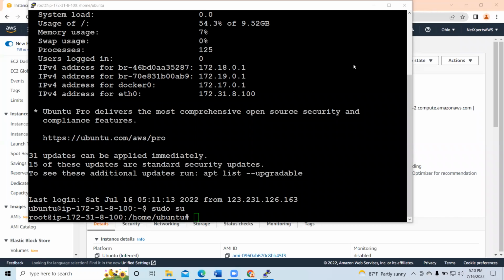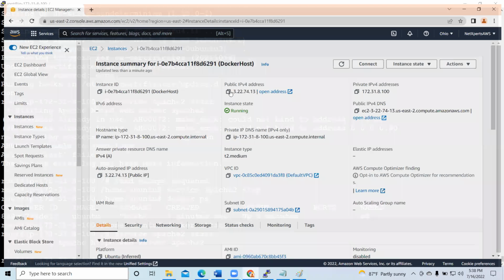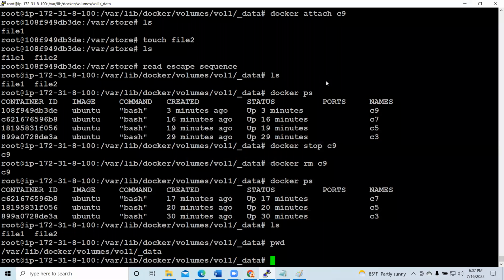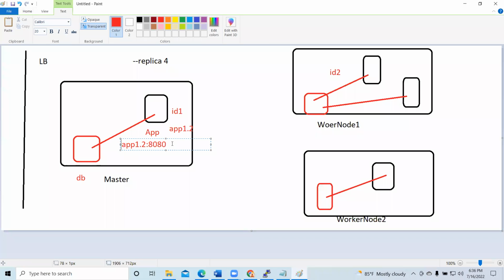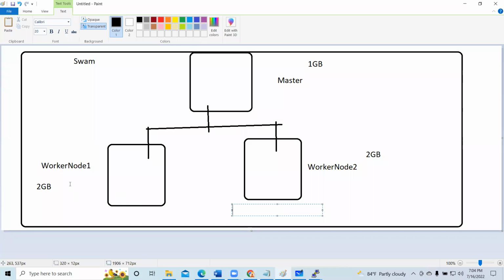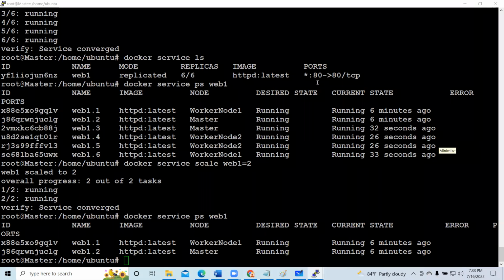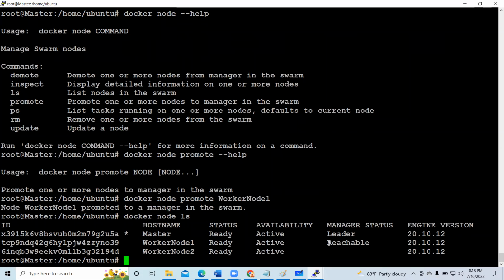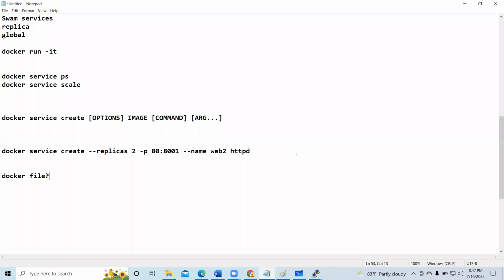DevOps Training | NetXperts | Day 08 | Dcker